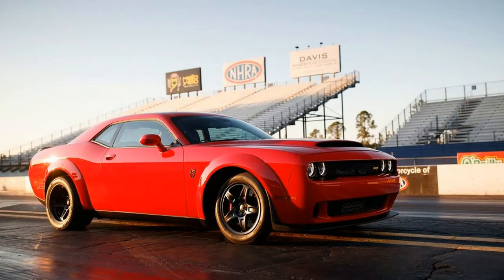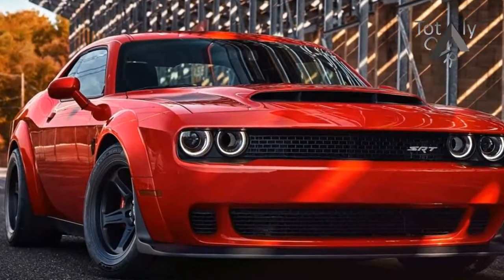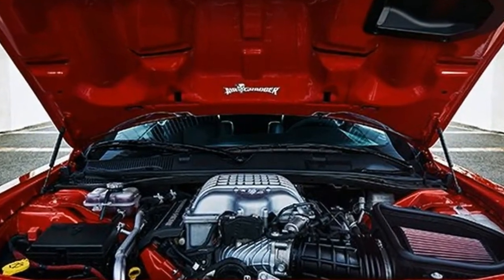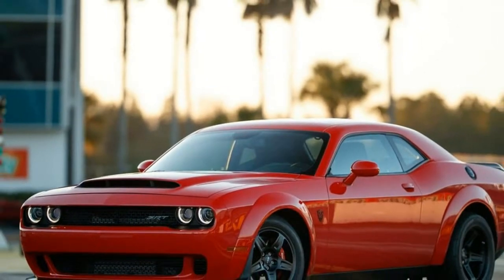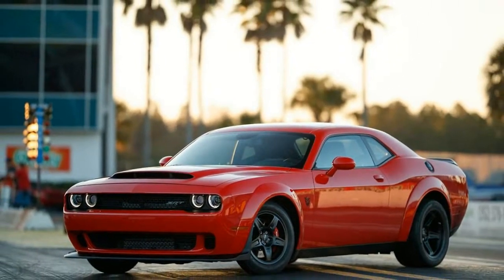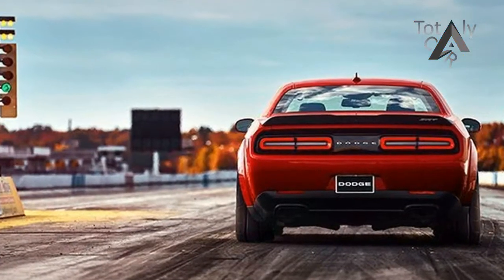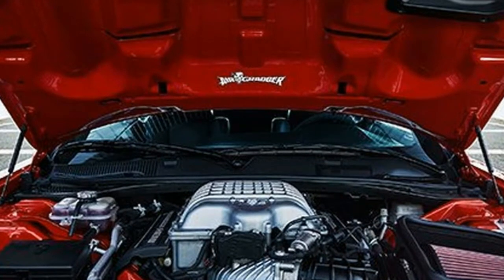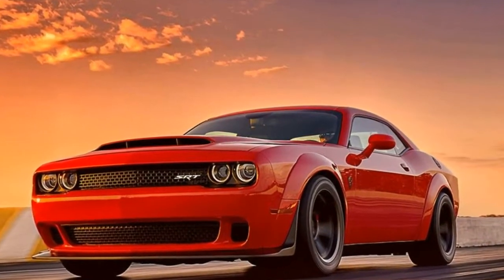2018 Dodge Challenger SRT Demon – The Fastest Muscle Car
2018 Dodge Challenger SRT Demon – The Fastest Muscle Car - We’re talking about the 2018 Dodge Challenger SRT Demon. Most of its steamy details were divulged over a 12-week roll-out leading up to the New York auto show this past April. But to recap: Demons come off the assembly line sporting a wide-body kit, a drag-strip-tuned adaptive suspension, and an engine that makes 808 horsepower. This supercharged 6.2-liter V-8 is an evolution of the Hellcat’s 707-pony Hemi but with beefed-up internals and a larger, 2.7-liter rotary-screw blower (up from 2.4 liters) from supplier IHI, tuned to make 14.5 pounds of boost. The car comes on four drag radials, but the eight-speed ZF 8HP automatic turns only the rear wheels. Speaking of transmissions, this one features the first transmission brake on a production car—more on that in a bit—as well as a few other drag-racing tricks.

$84,995,

Popular Post !